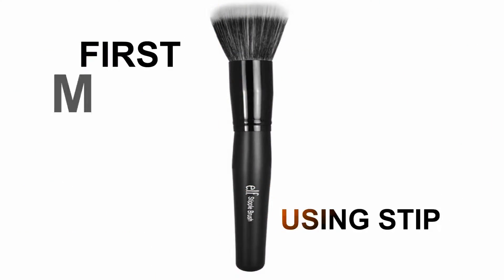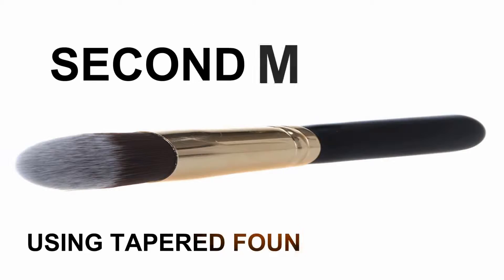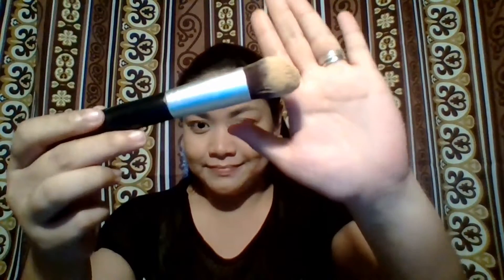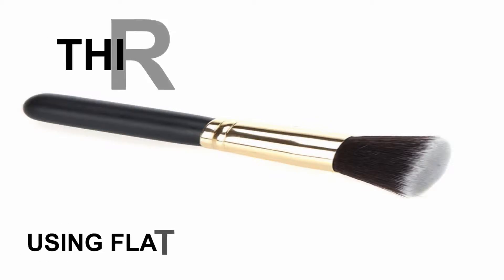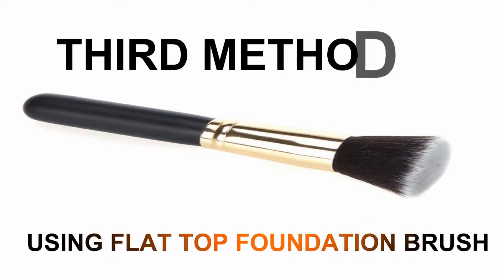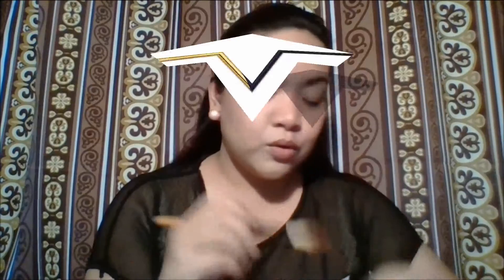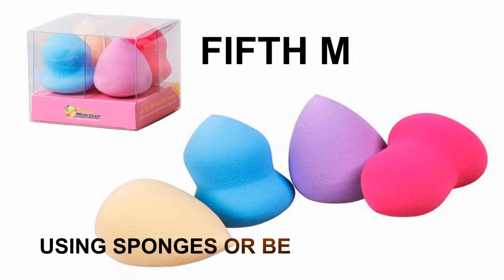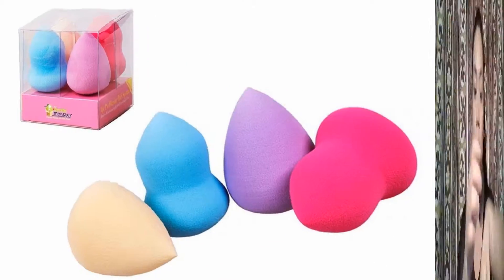Different Makeup Tools Used in Applying Foundation..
So for today, I'm going to do the very first video on the new Segment on my YouTube Channel and it is called, Beginner's Guide to Makeup. In video, I will show you how I apply my foundation and sharing with you guys the different methods and tools that I used in applying my foundation. Hopefully, you will find this helpful specially for those who are new to the make-up world. Until net time..XOXO

Different Methods and Tools That is used in Applying Foundations:

FIRST METHOD: USING A STIPPLE BRUSH

This brush gives you an airbrush finish.

Procedure:
Dip the very tips of the brush into your liquid or cream foundation. To apply, dot the brush along your face to distribute pigment and then go back over it with the brush to blend.

METHOD 2: USING A TAPERED FOUNDATION BRUSH

Procedure:
Dip the brush into the foundation and PAINT YOUR FACE using a short, downward and outward strokes. Then pat and blend the foundation onto your face to erase any visible brush streaks.It can also be used in blending your concealer under your eye area.

METHOD 3: USING A FLAT TOP FOUNDATION BRUSH

Blends the foundation easily and fast. So, if you are in a hurry, this is the perfect brush to use because it covers a large area of your face with foundation. It also gives you a full coverage.

Procedure:
Dip the brush into the foundation. Dab the foundation onto your face and use a circular motion to blend the foundation. if you want more coverage, just use a dubbing motion in blending the foundation onto your face..

METHOD 4: USING A FLAT OR PADDLE BRUSH

This is the traditional brush that is used to apply your foundation.

Procedure:
Dip the tip of the brush onto the foundation then "paint" the foundation starting from the center of your face using a short, downward strokes. Then pat it to remove the streaks and to make your foundation look more flawless.

METHOD 5: USING BEAUTY BLENDERS OR SPONGES

Gives you a natural finish. This tool is perfect if you're using a thick foundation because it will absorb the excess foundation on your face and prevents it to look cakey.

Procedure:
Dampen the sponge and wring the excess water then you can either dip the sponge directly into the foundation at the back of your hand or dot it first on your face then blend it using a patting or rolling motion.